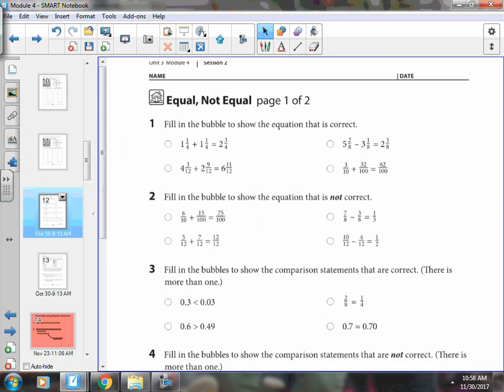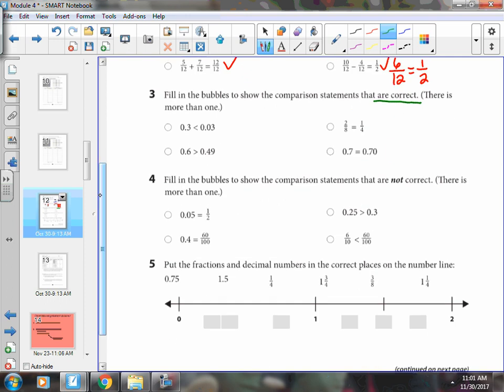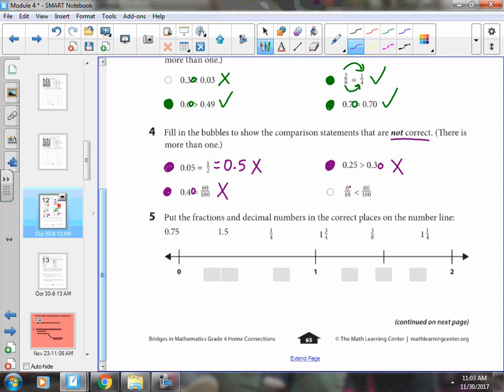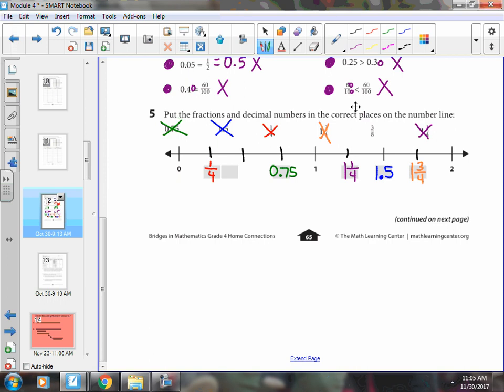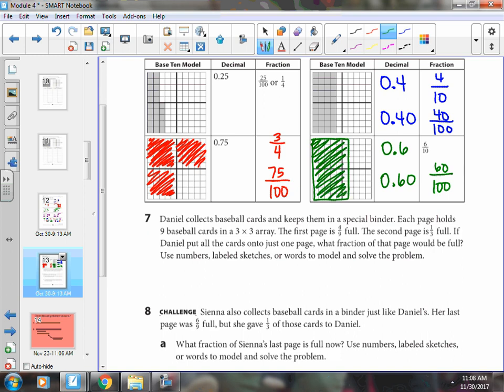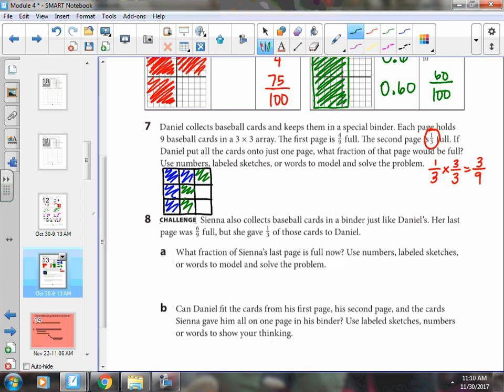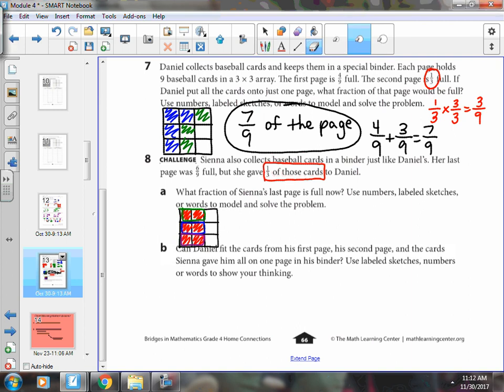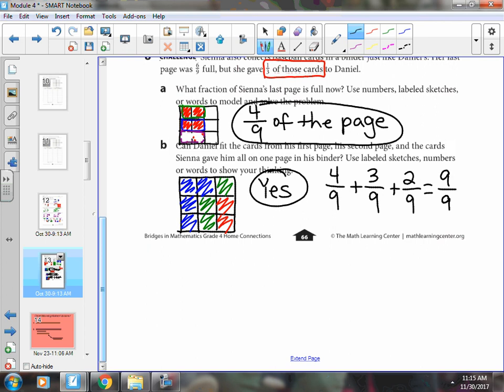HC 65 & 66